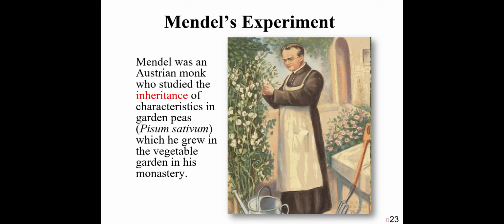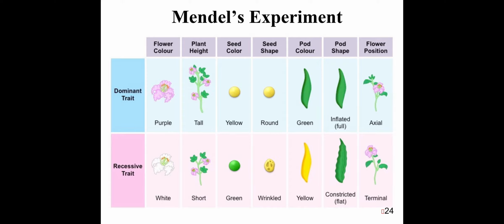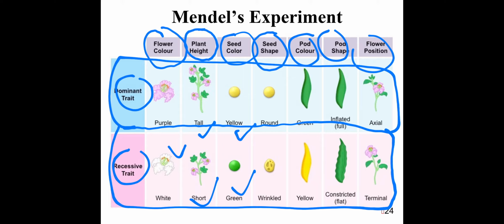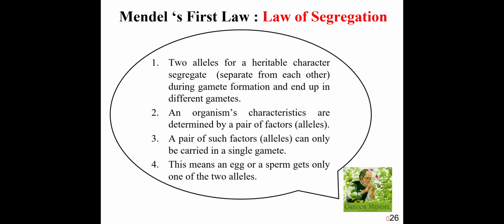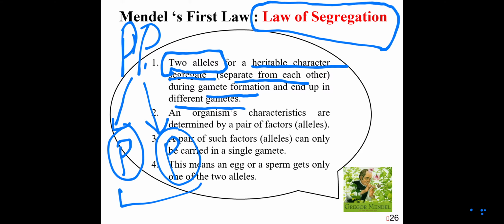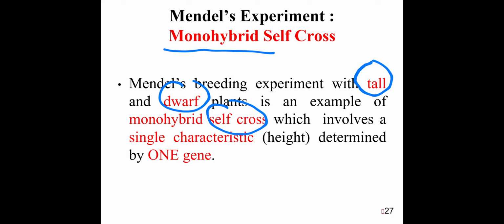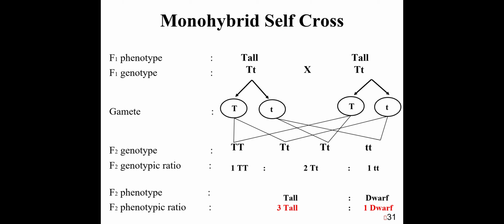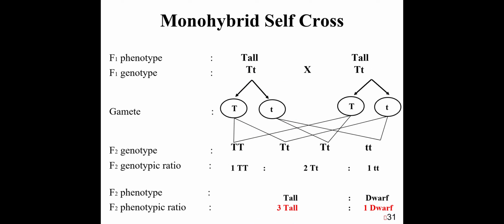TOPIC 4 : NOTE : MENDEL'S FIRST LAW : SELF CROSS 3 : 1